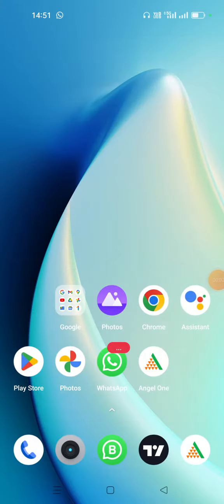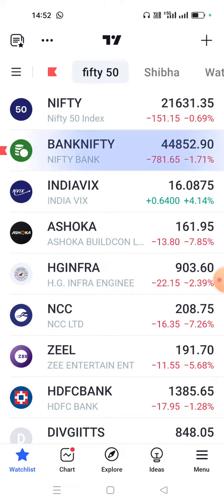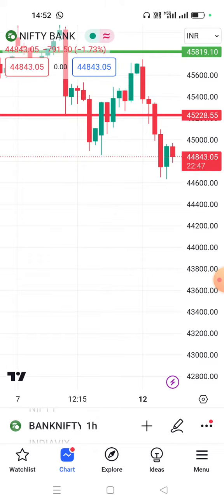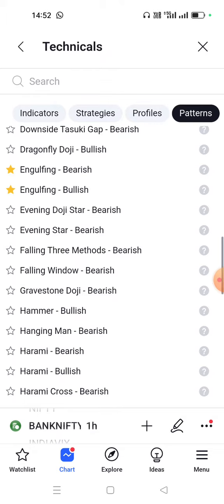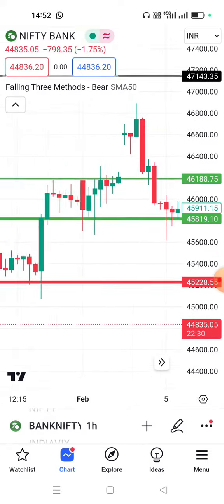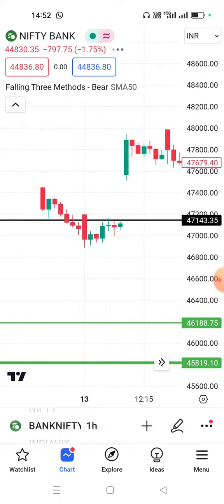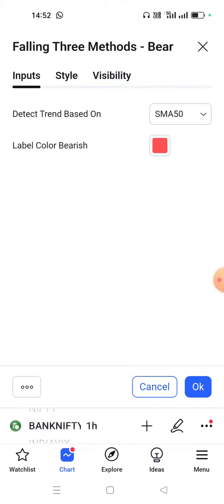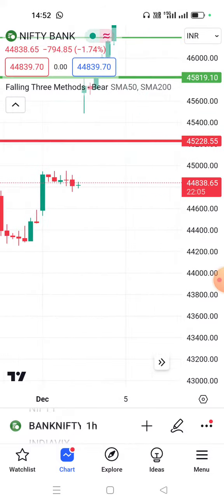What do the Patterns say in tradingview_Video#250